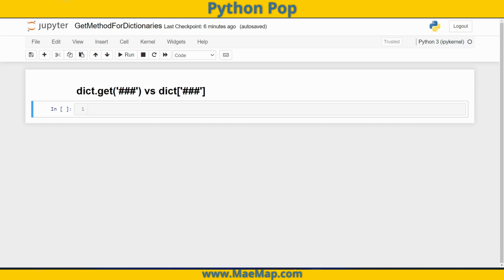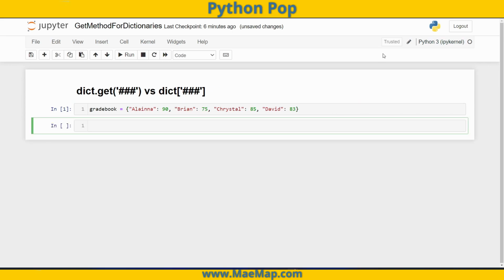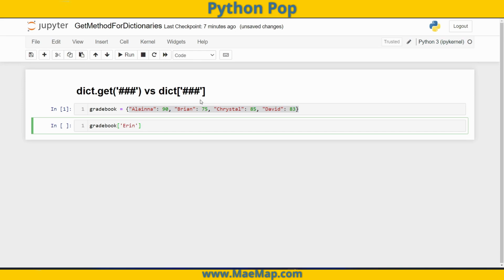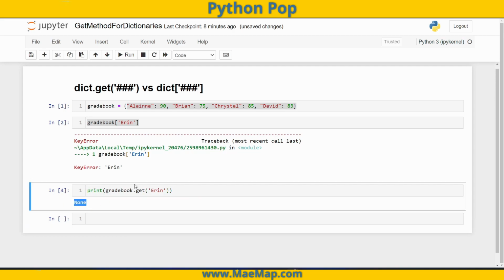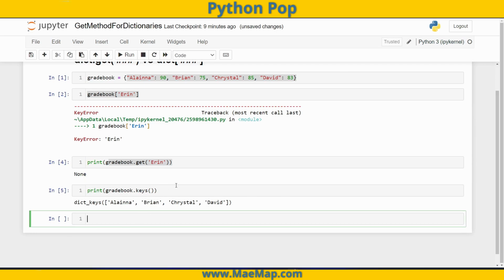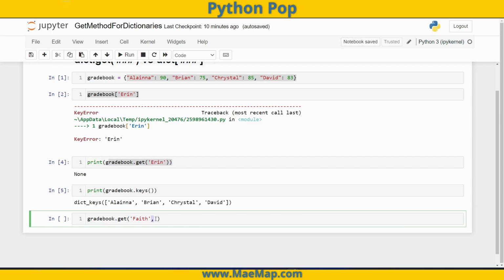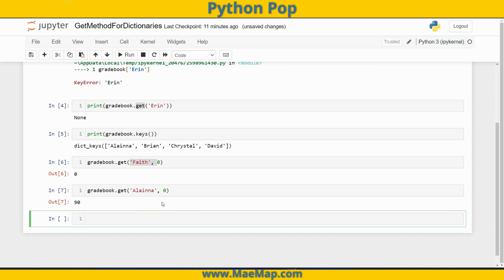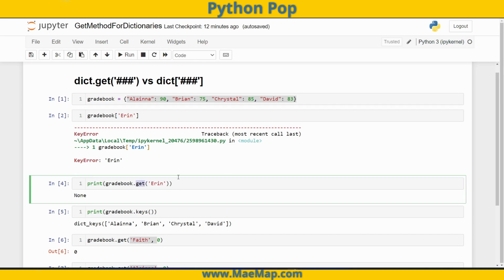Python Pop: Get Method for Dictionaries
Python Pop is a series of quick videos explaining different functions and commands from the Python language. 💻  This series also dives into some tips and tricks to help you code more efficiently.

In this video, I discuss the difference between using the 'get' method for obtaining a value from a dictionary versus using the commonly known bracket. Which is better? That is up to you! One causes an error and the other does not.

Python is a fun programming language to use. It is not only great for beginners who are just learning to code, but also intermediate and advanced coders. MaeMap is a wonderful resource for learning quick tips and tricks with Python! MaeMap posts videos weekly about math and programming which can be connected in many ways.

💛 Happy learning! 💙